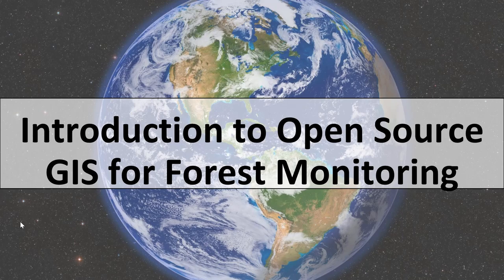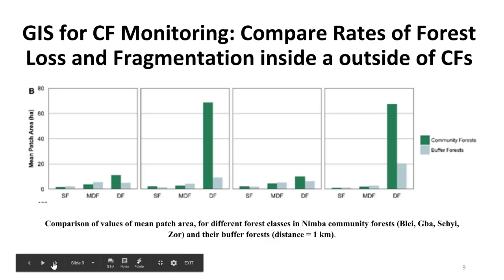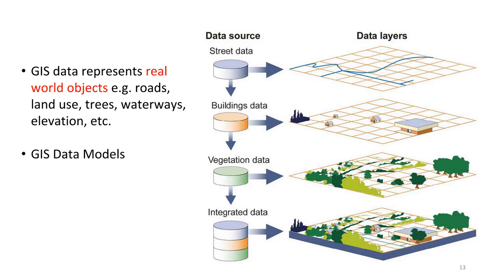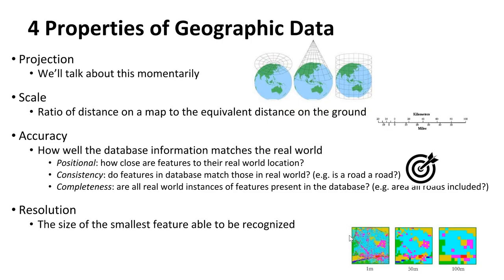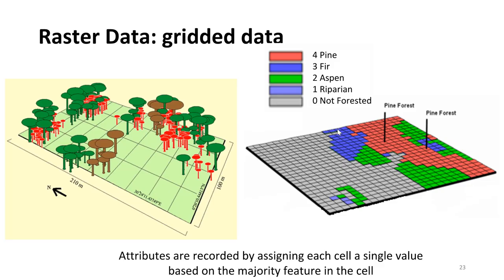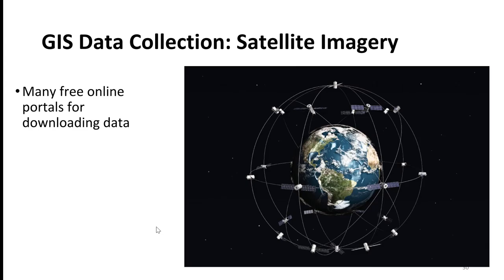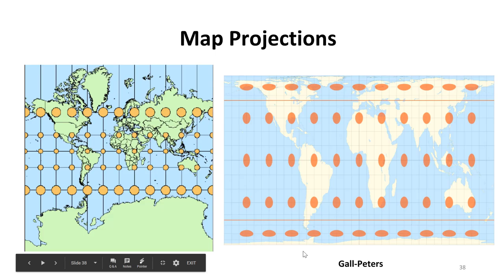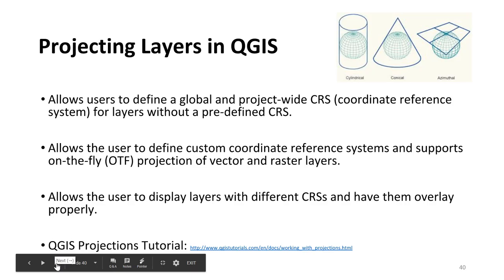QGIS Liberia Lecture 1